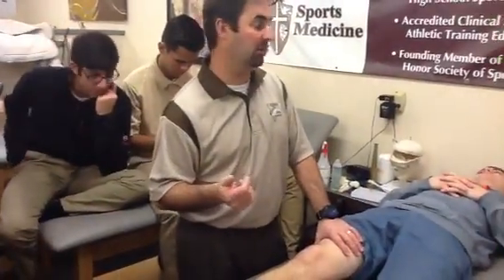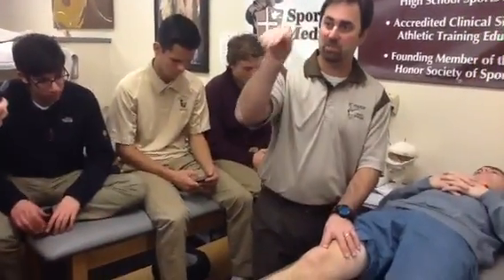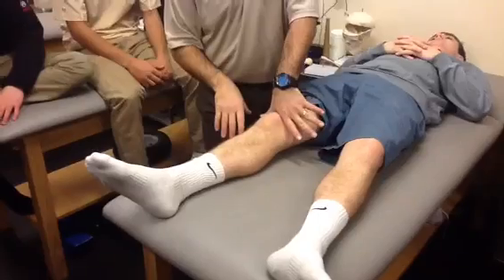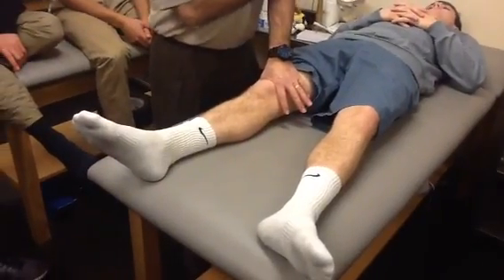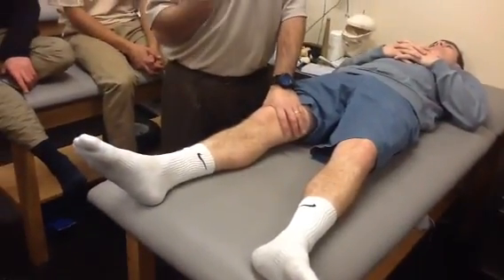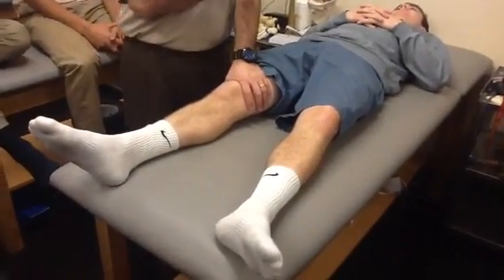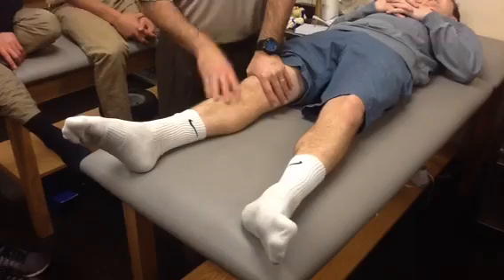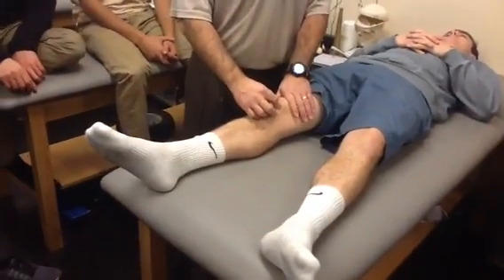Patellar Grind Test